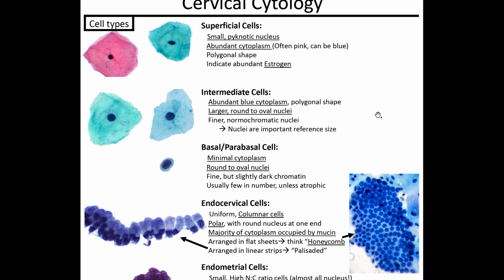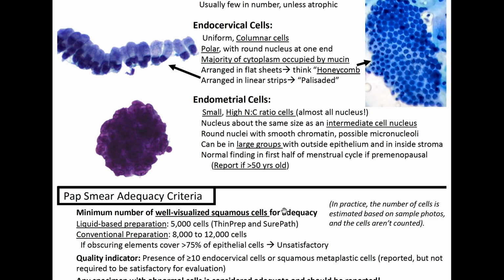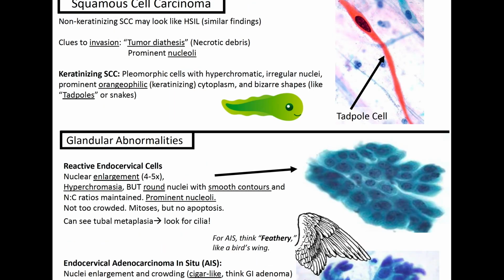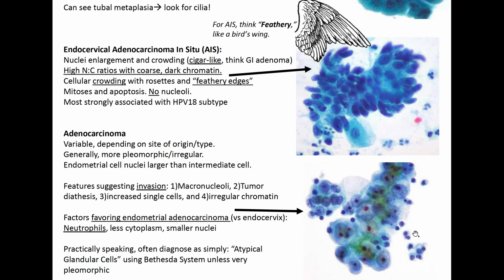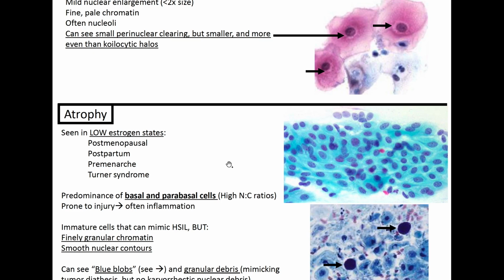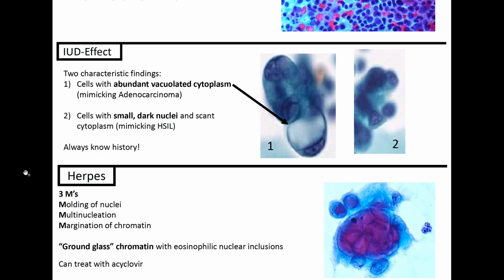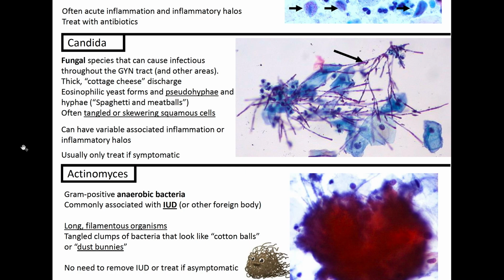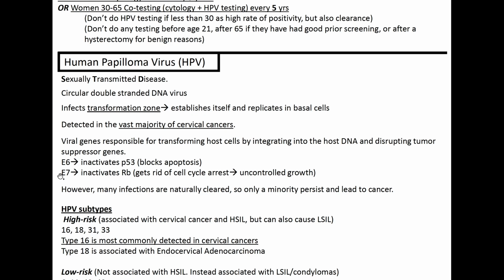Cervical Cytology: Kurt's Notes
In this episode, I review Kurt's Notes Cervical Cytology notes. This is an excellent primer before looking at Pap Smears for the first time if it has been awhile since you've looked at any. As always, thank you to Dr. Schaberg for Kurt's Notes